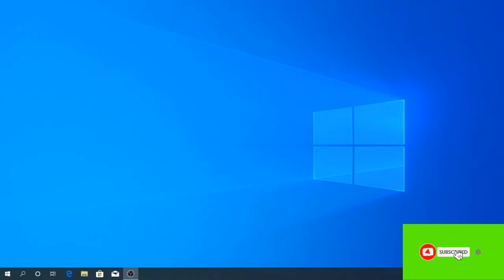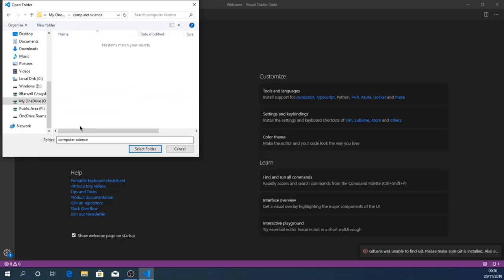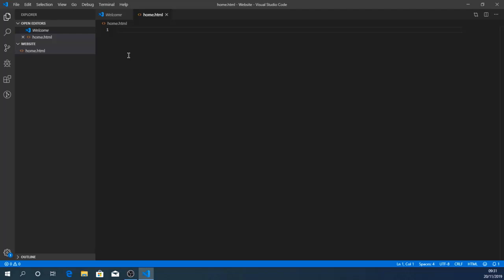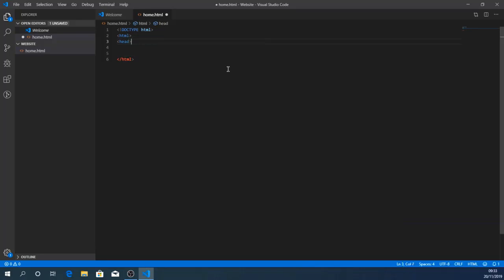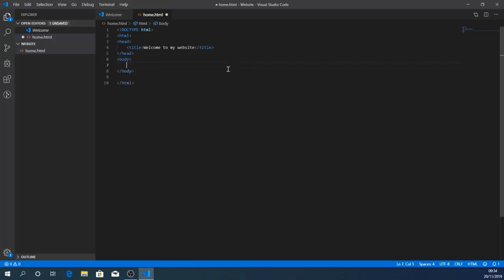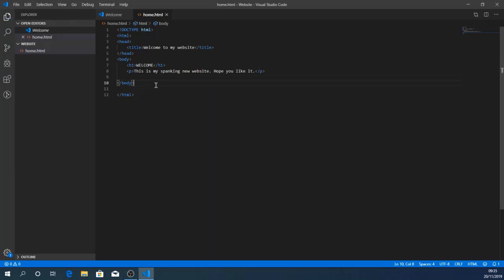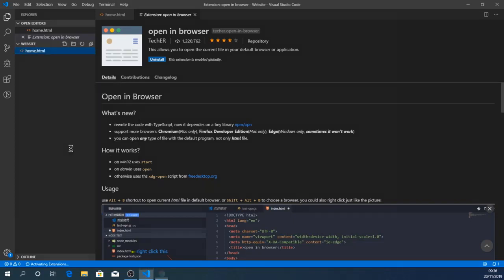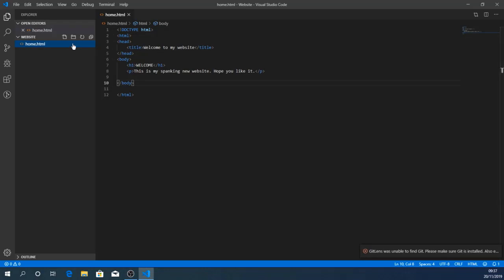Using Visual Studio Code to make a website